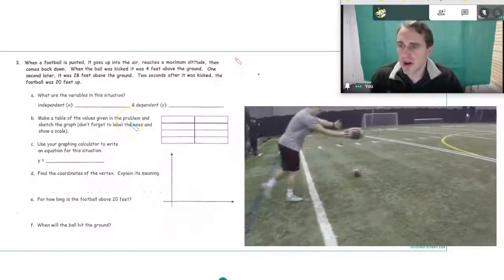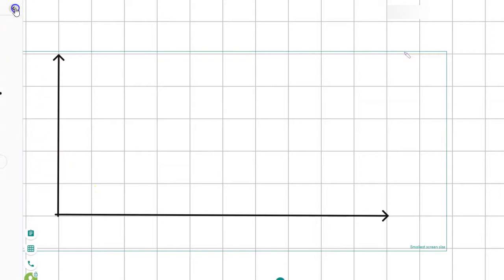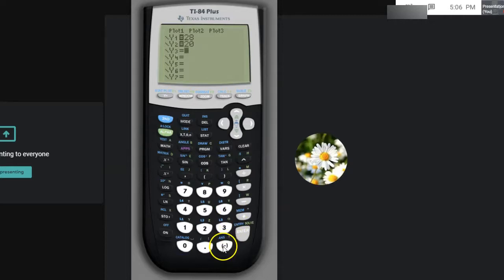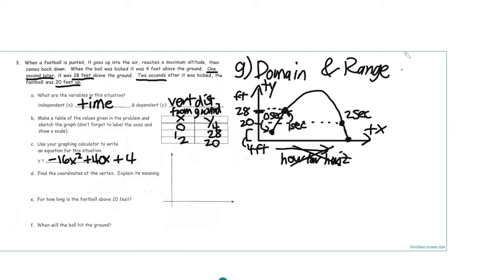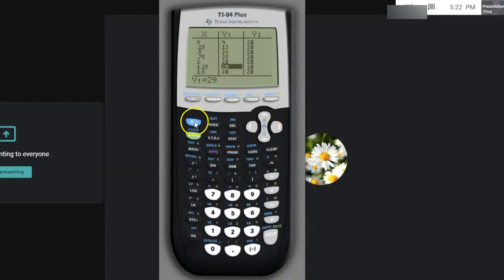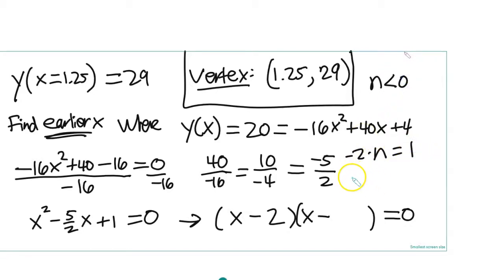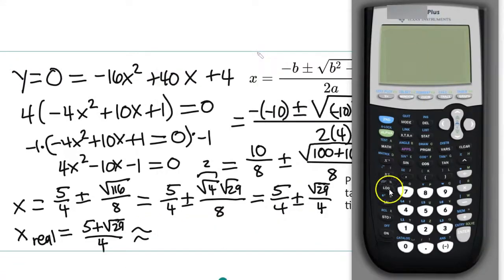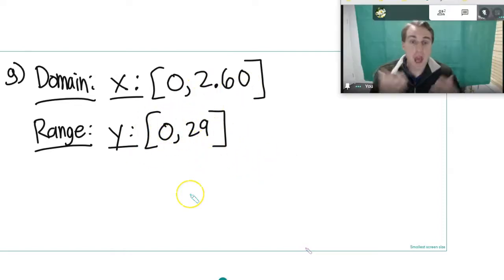Quadratic equation parabola algebra word problem | vertex, factoring polynomial, quadratic formula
A quadratic equation parabola shape application word problem solution is shown. We punt a football into the air to and track its height as a function of time. The general form of a quadratic function is shown, we solve a system of equations using the elimination method, the vertex is calculated, we use factoring of the polynomial, and finally the quadratic formula is used.

We use the texas instruments calculator TI-84 to show the trajectory. The graphing utility is and table of values are used.

This is an excellent practice problem of solving quadratic equations for any algebra or algebra 2 student.

We also discuss how there is a minimum of 3 points needed to solve a second degree polynomial.

0:00 Introduction
1:17 Statement of the Problem
2:13 Sketch of Problem, Label Axes and known values
4:15 a) Independent (x) and Dependent (y) variables
5:48 b) Table of values, sketch graph, show scale and units
9:30 c) Graphing calculator, find coeffiecients a, b, & c
21:53 d) Vertex coordinates, time & height, highest point
25:48 e) How long above 20 ft? x time interval, y = 20 ft or above
31:20 f) Time hit ground?  x time interval, y = 0
36:18 g) Domain in time (x) and Range in height (y)
37:36 Review of the problem steps
42:02 Minimum 3 points to find a second degree polynomial.
44:06 Please subscribe!